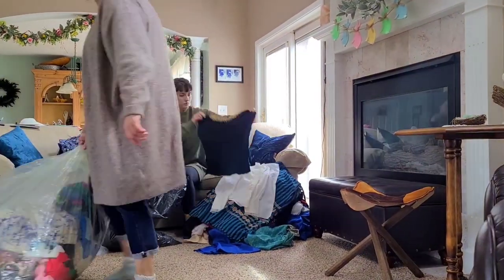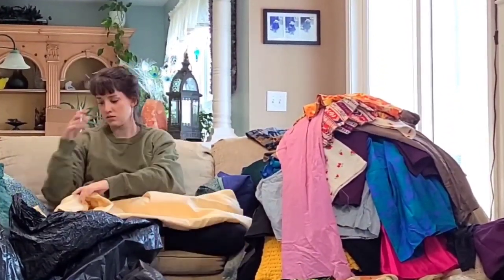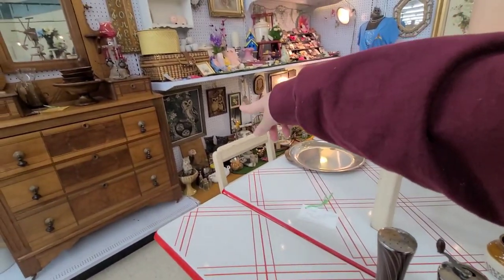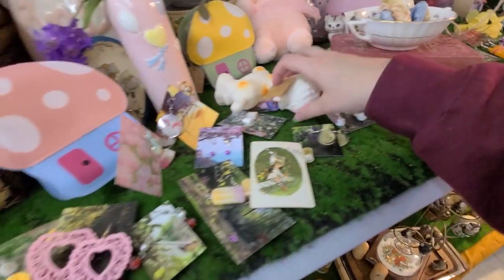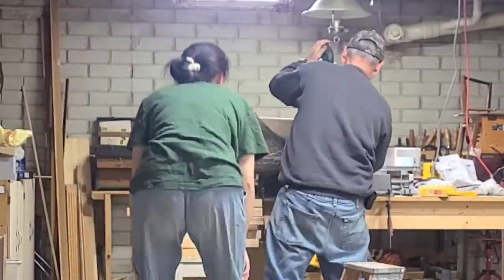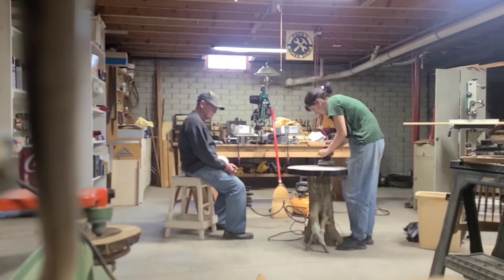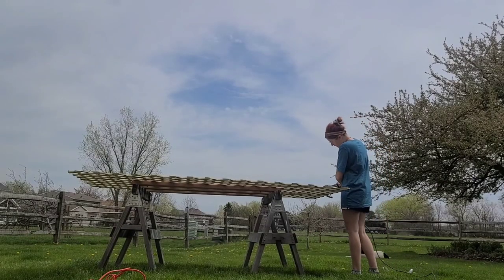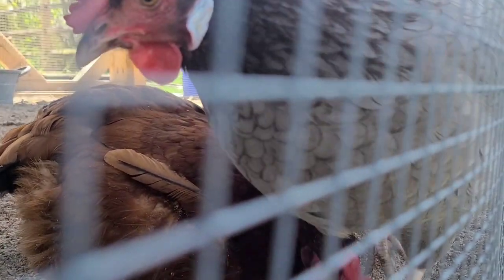weekly vlog 1 (table making, crystal hauls, crafting, work)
a week with me (Briar) and the fam!